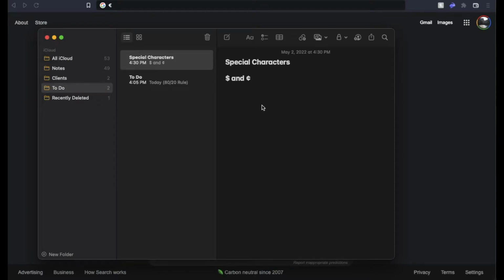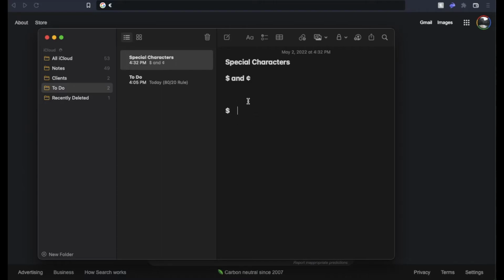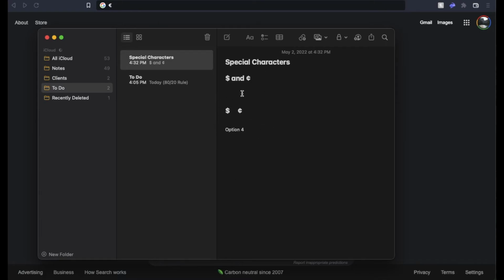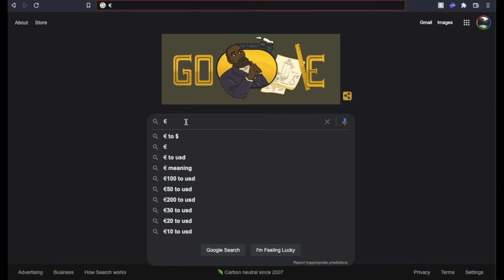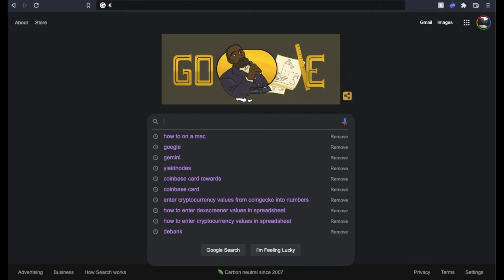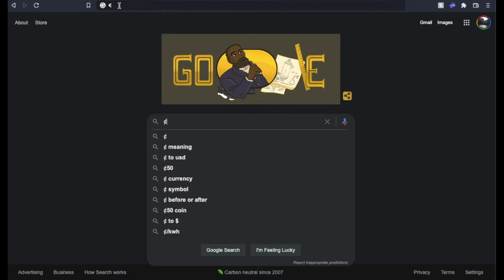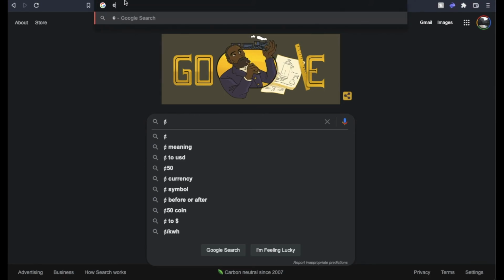How To Type Dollars and Cents Symbols On Mac Keyboard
Check out today's special tech deals:

In this video, we show you how to type $ and ¢ Symbols on your Mac Keyboard.